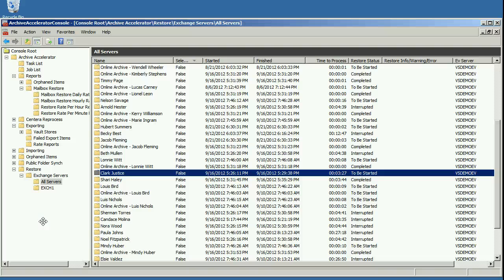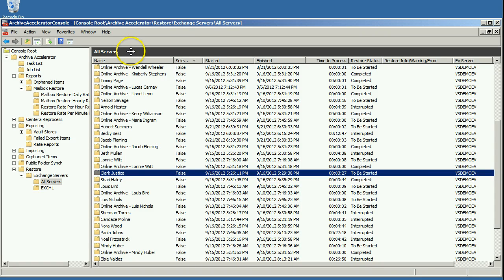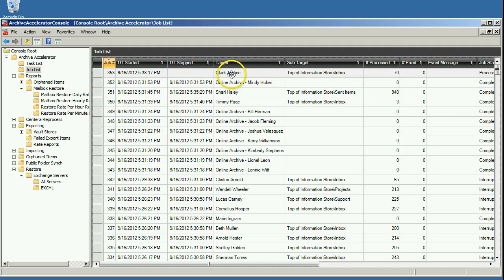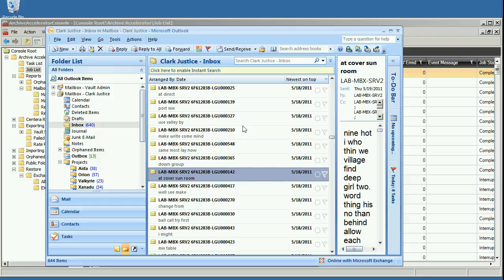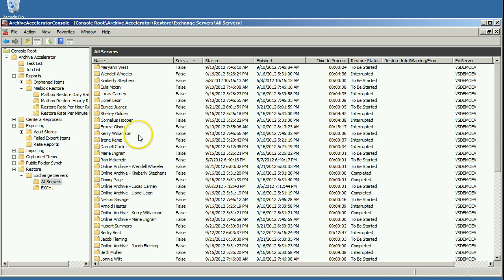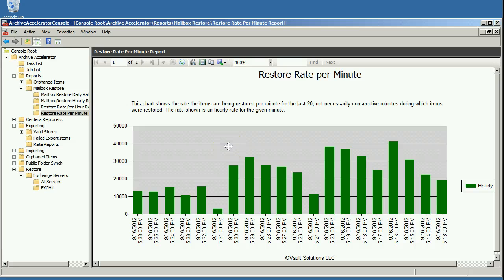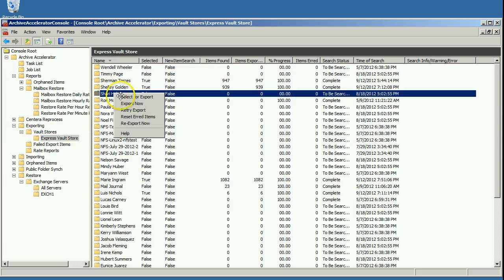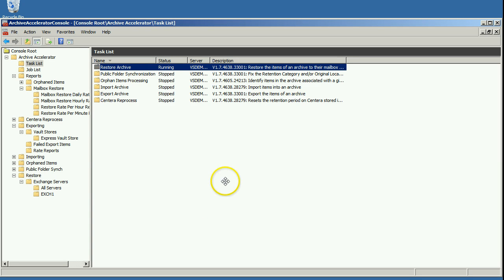Archive Accelerator Mailbox Restore demo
Demonstration of Archive Accelerator Mailbox Restore product from Vault Solutions LLC.  This restores archived messages from Symantec's Enterprise Vault back into Microsoft Exchange.